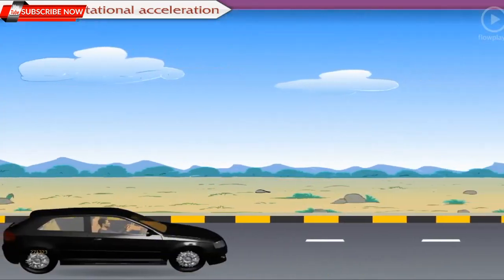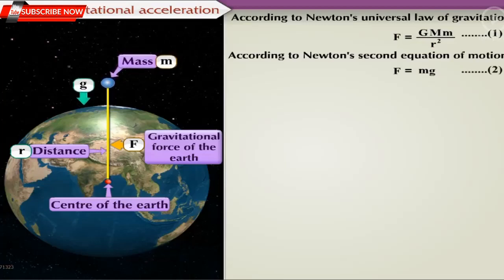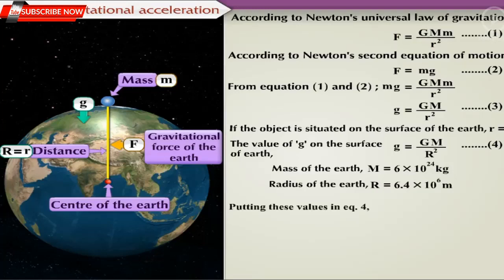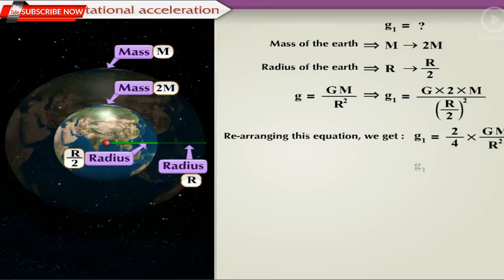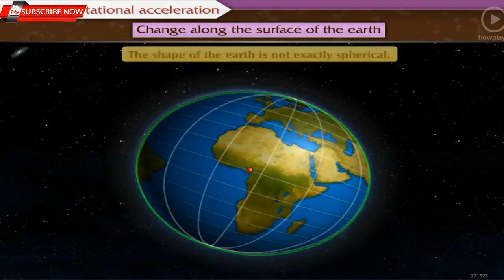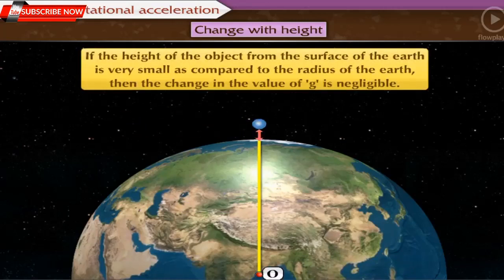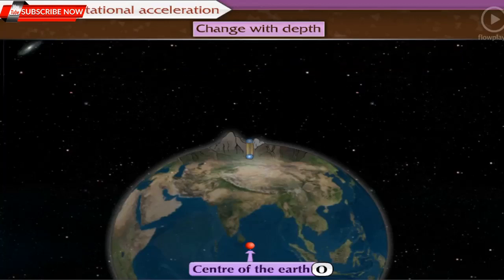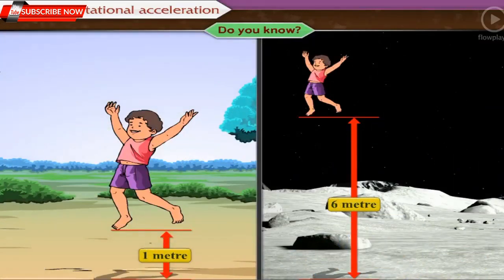std 10th science 1 -lesson 1(gravitation)-EARTHS GRAVITATIONAL ACCELERATION